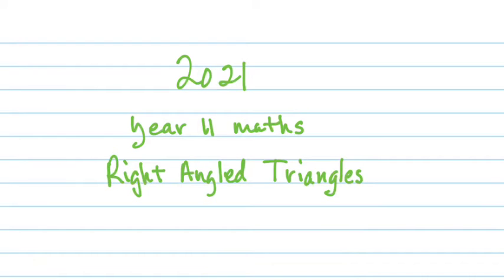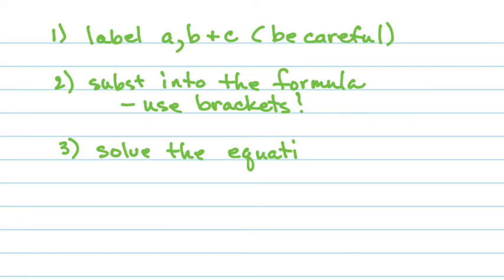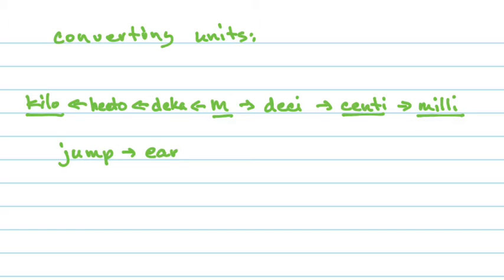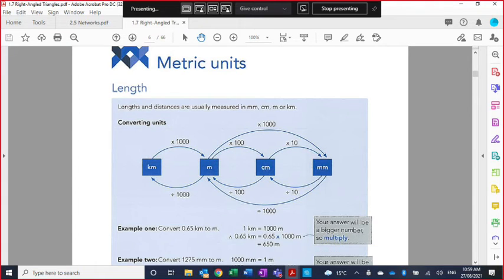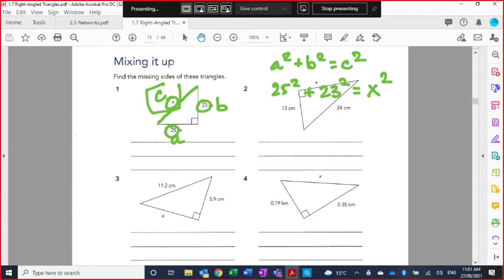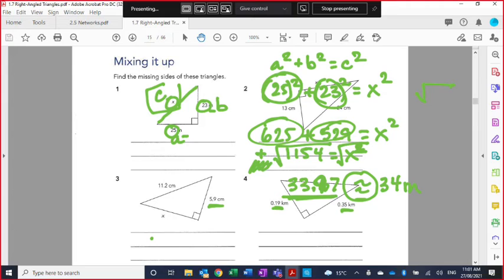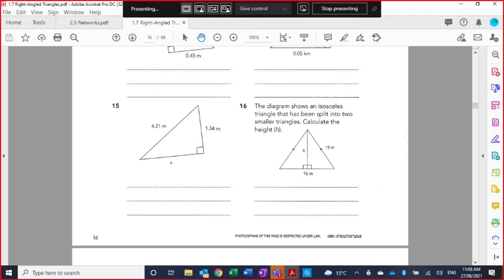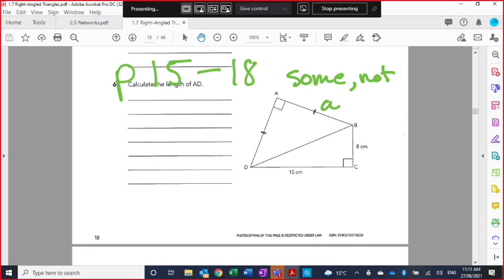2021 YEAR 11 MATHS-pythagorean formula